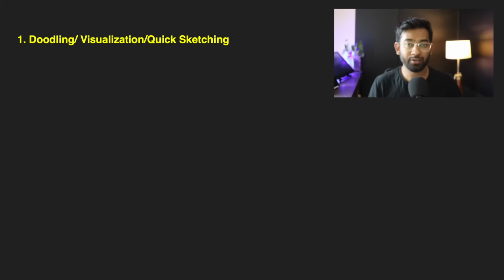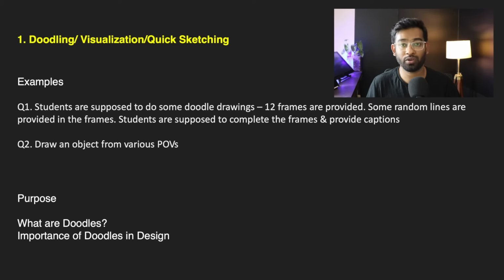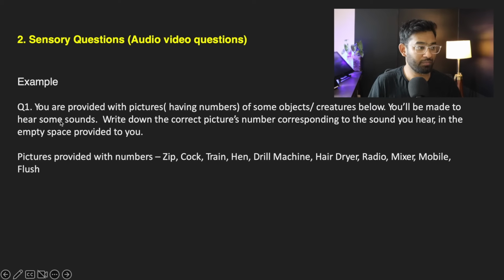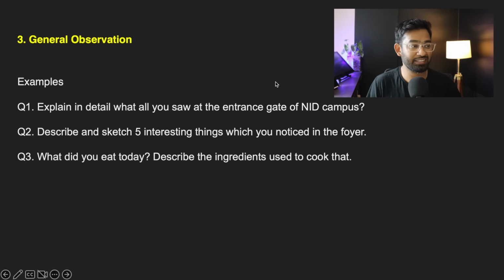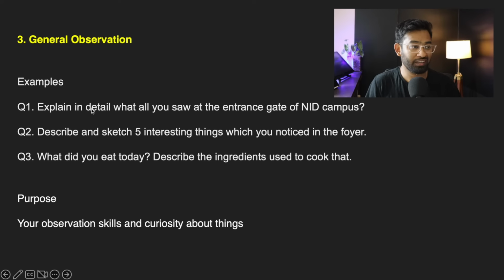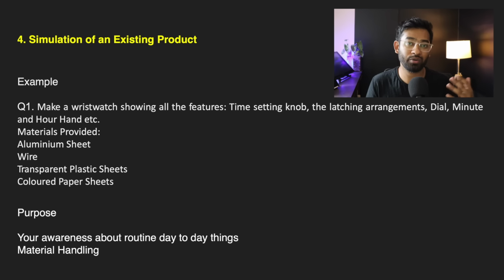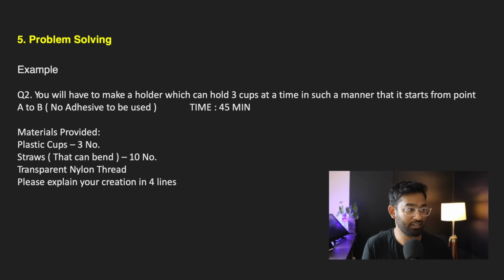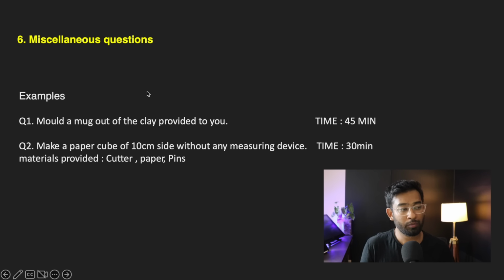Design Studio Test Questions explained in Detail I design I Imp Tips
There is very little information on what kind of questions asked in the Design studio tests which are also called as Situation Tests. I have tried my best to categorise them and explain the intent behind it. COlleges like UID, NID, MIT, Pearl Institute, UPES, IITs, IISC host a combination of Studio Test, Portfolio discussion and an Interview.

There are many misunderstanding on Studio Tests. Here is my opinion and let me know if you have more questions about it.

0:00 Introduction
1:12 Doodling/Visualization/Quick Sketching
3:28 Sensory Questions (Audio video questions)
4:55 General Observation
8:16 Problem Solving
9:37 Miscellaneous questions